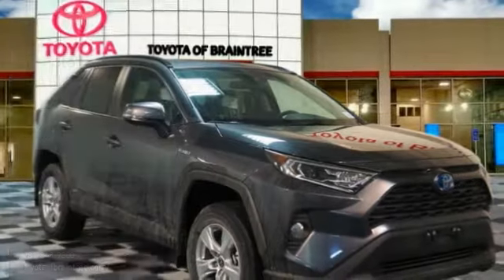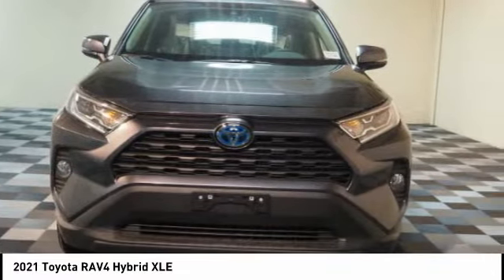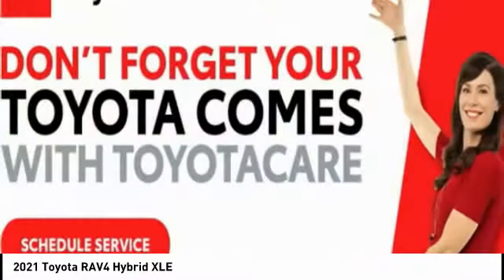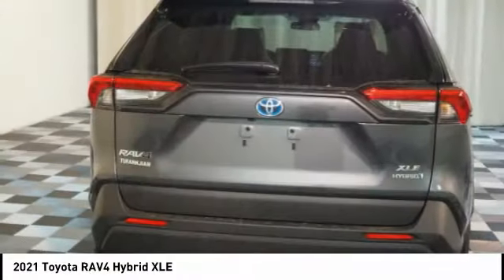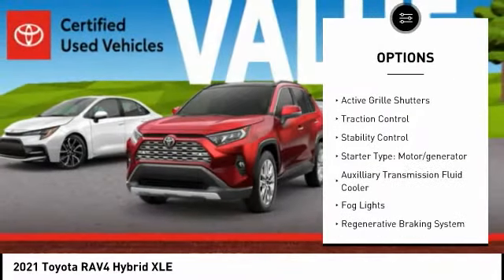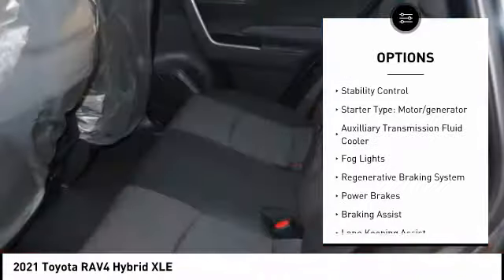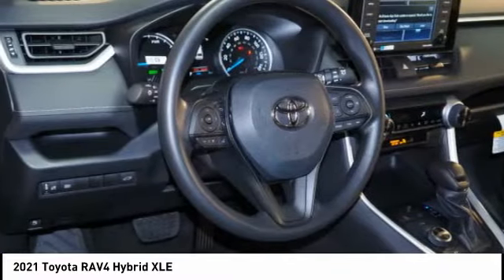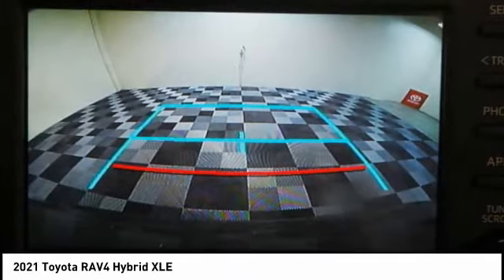2021 Toyota RAV4 Hybrid T43715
2021 Toyota RAV4 Hybrid XLE

Gray 2021 Toyota RAV4 Hybrid XLE AWD eCVT 2.5L 4-Cylinder 2.5L 4-Cylinder.  41/38 City/Highway MPG